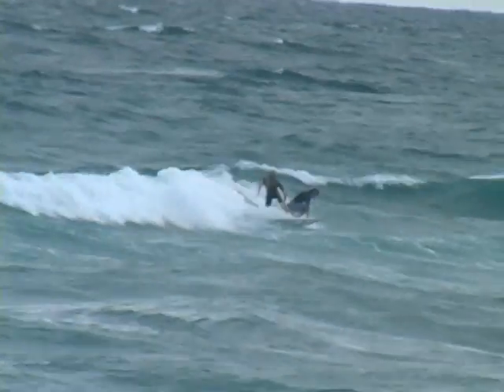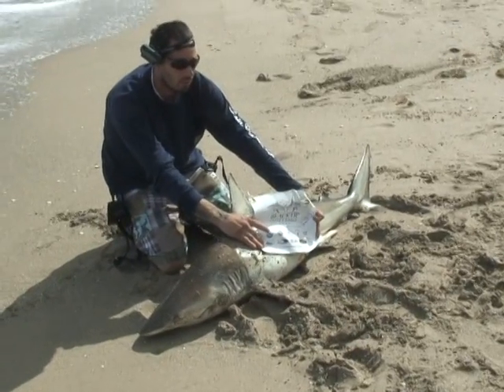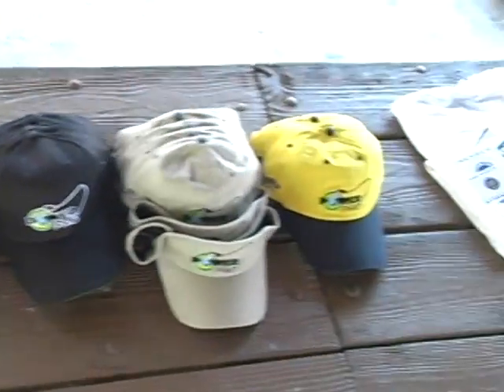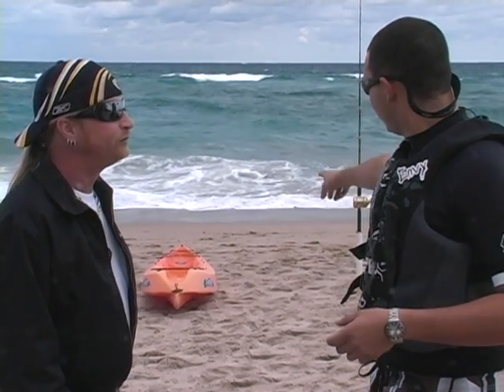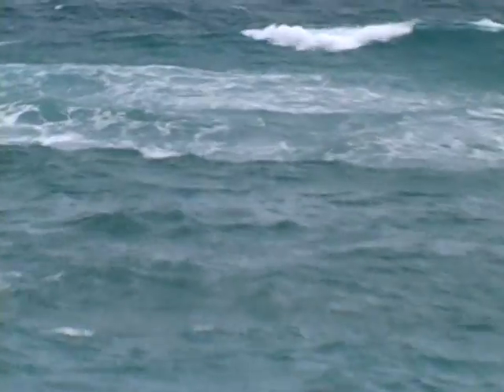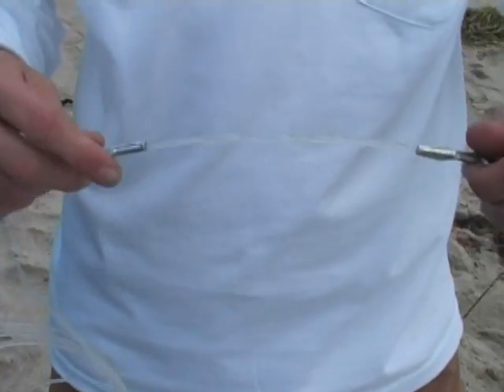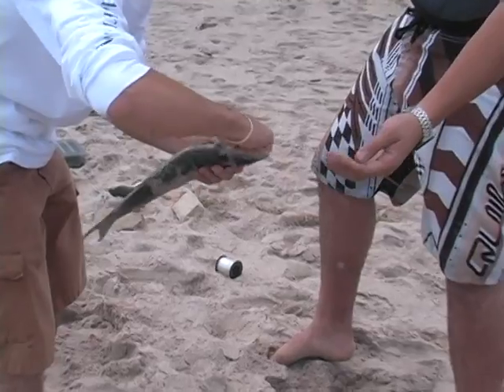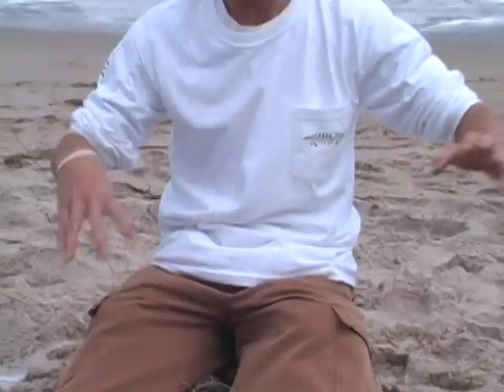Blacktip Challenge TV Series - Episode #4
This is the fourth episode of the Blacktip Challenge Shark Fishing Tournament Web Series. In this episode Joshua Jorgensen explains the tackle and rigs used to catch sharks from the beach. In the meantime, Byron Bonato is kayaking out a bait in huge waves when all of a sudden his fishing rod snaps!

Companies and people involved with production:
- Think Out Loud Productions
- BlacktipH Fishing
- Blacktip Challenge
- Joshua Jorgensen
- Sean Paxton
- Brooks Paxton